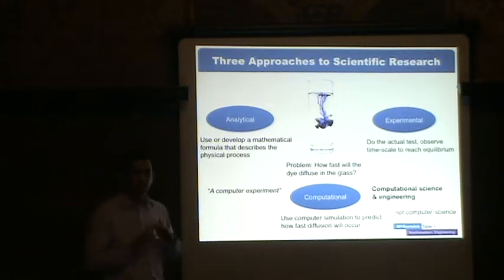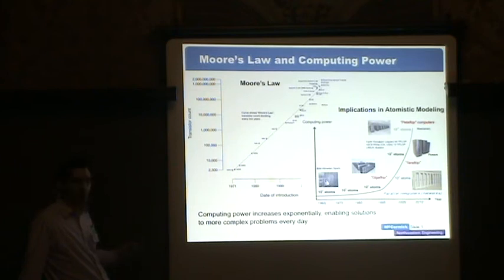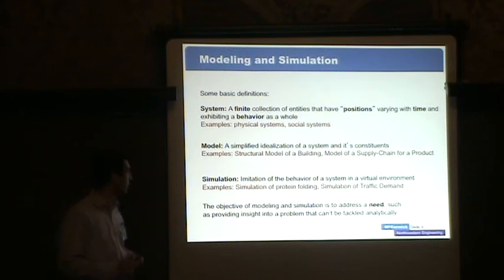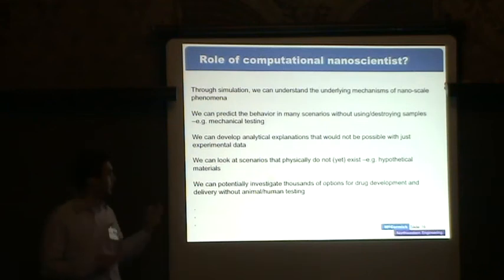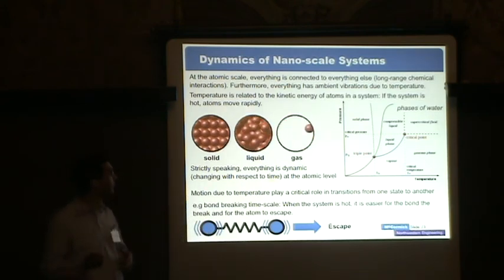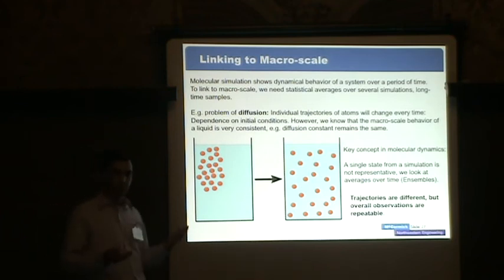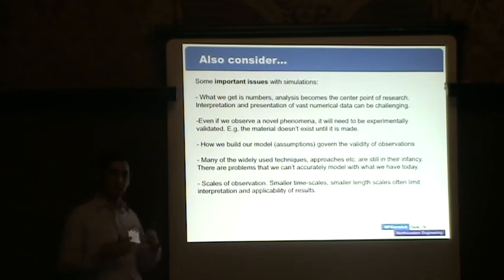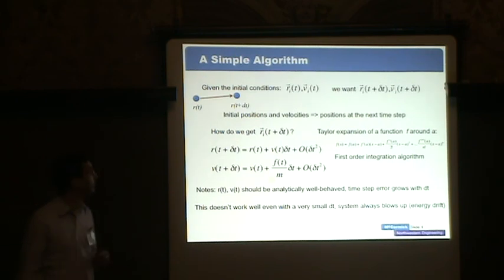CISM2011_Keten_Lecture 1 (1).MPG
Prof. Keten at the "Advanced and Bio-Inspired Nanomechanics" CISM course, 18-22 July 2011, coordinated by Prof. Pugno.